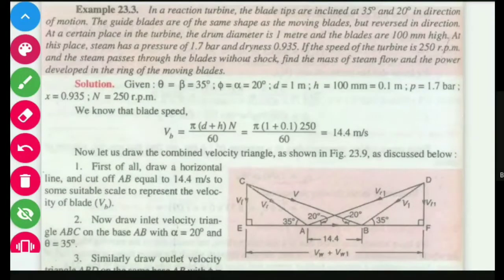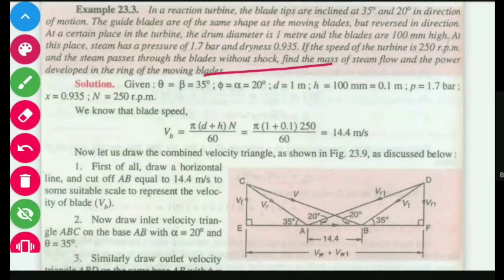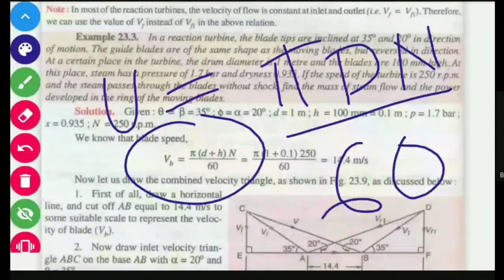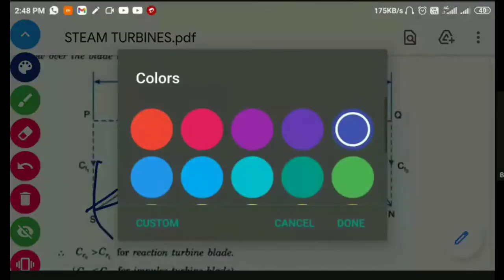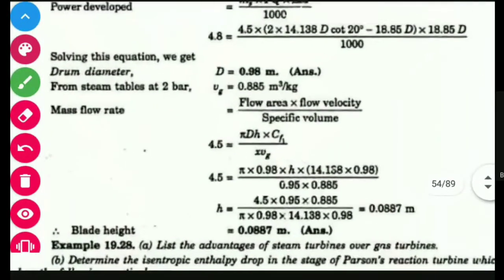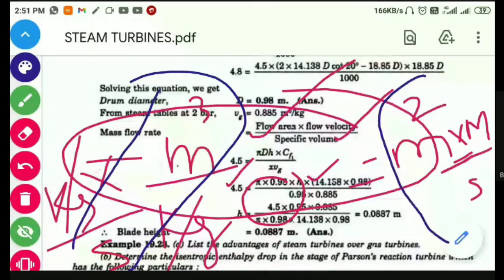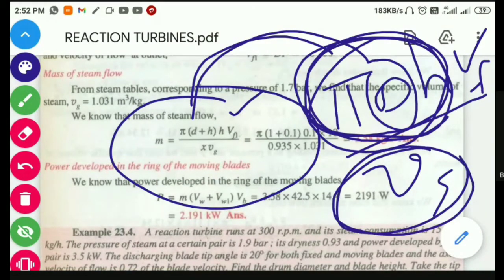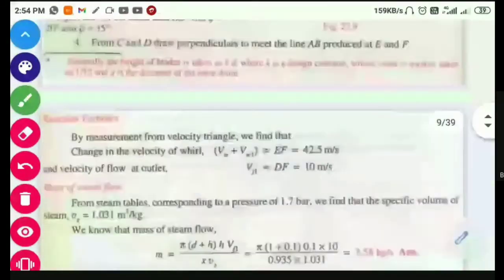PROBLEM 2 ON REACTION TURBINE